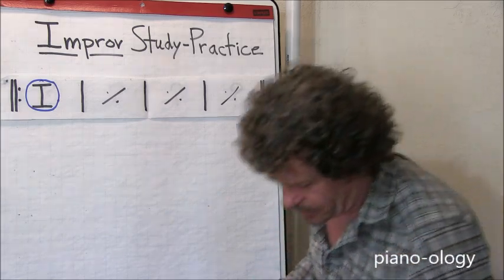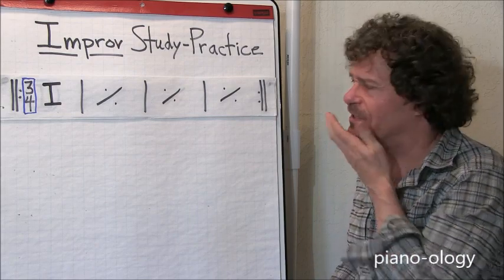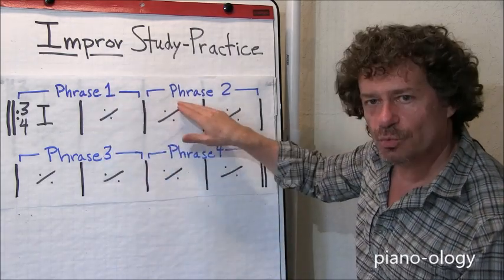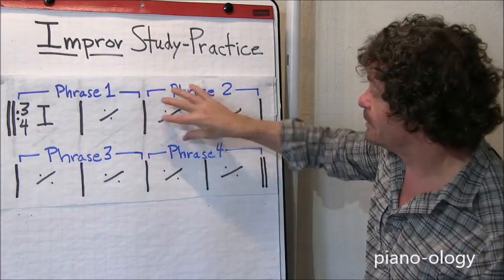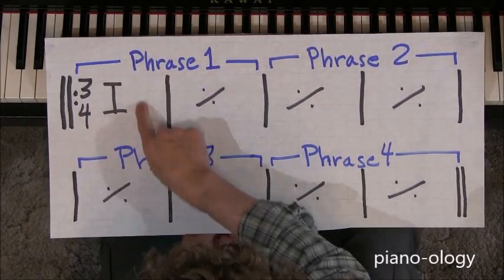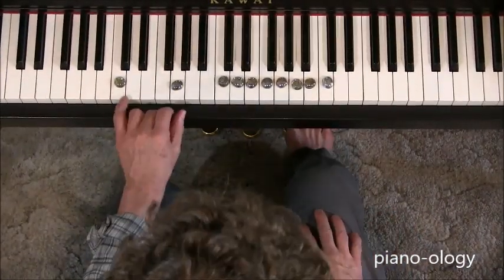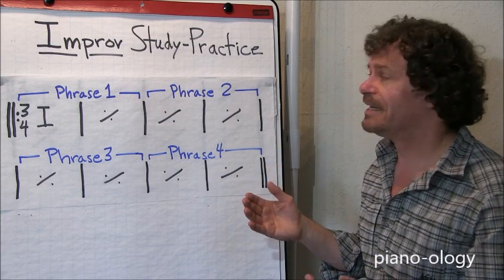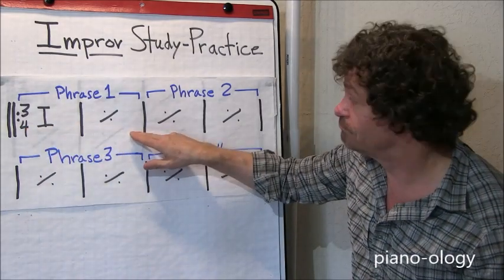Improvisation Study: The Importance of Phrase-Wise Conception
Improvisation: The musical Importance of playing in coherent phrases, not one note at a time.